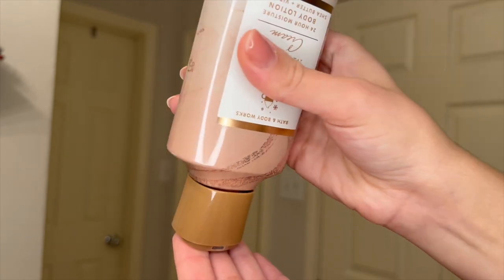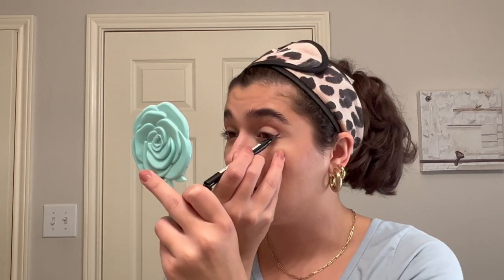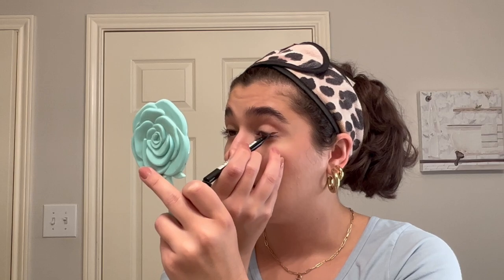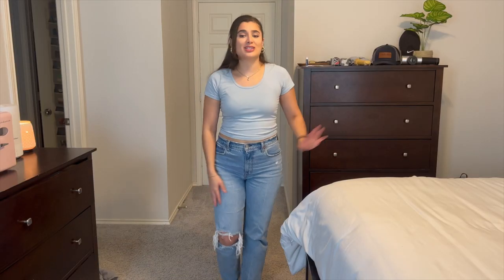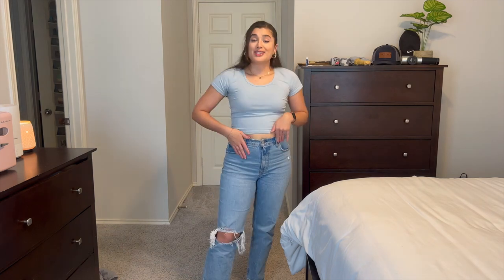BACK TO SCHOOL MORNING ROUTINE | HYGIENE, SKINCARE & MAKEUP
Hi everybody! Today I’m bringing you my back-to-school morning routine. Hope you enjoy it!